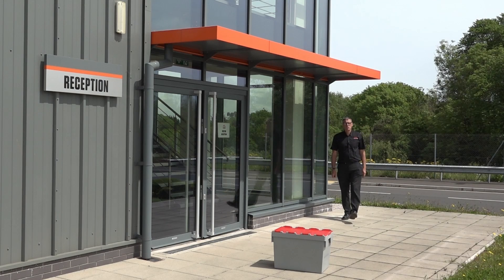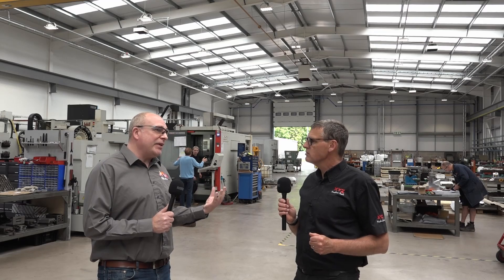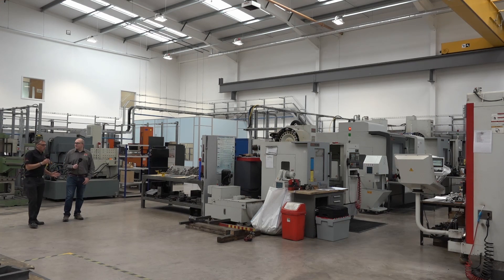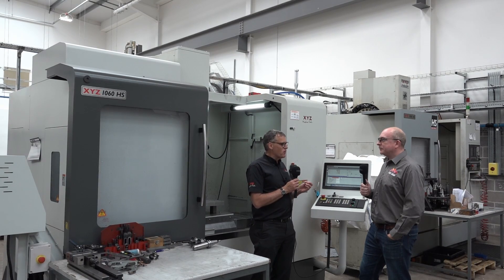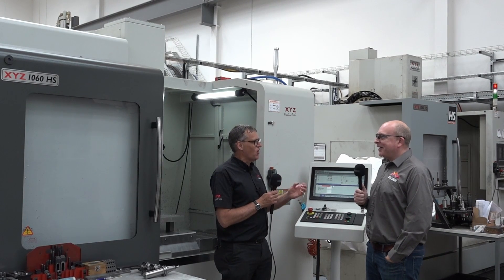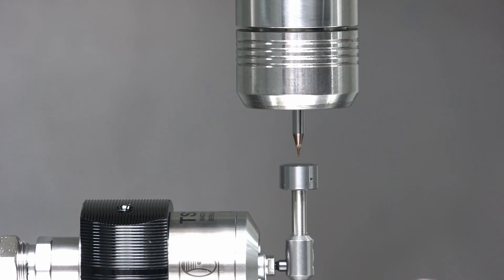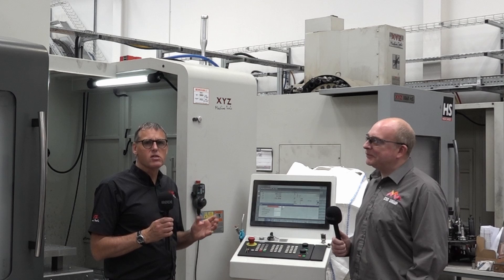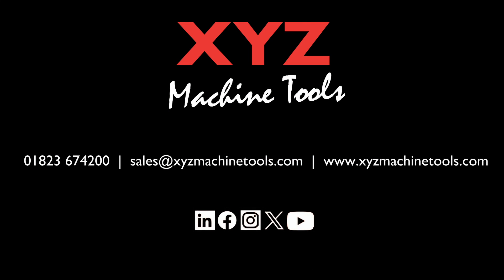XYZ Visit CSS Group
There must be a good reason why CSS Group continue to invest in the XYZ 1060 HS. James Head the Managing Director discusses why they have so many of these machines in their facility and what the latest purchase has done to improve their production and make them more efficient.